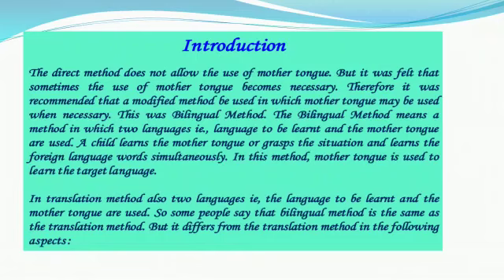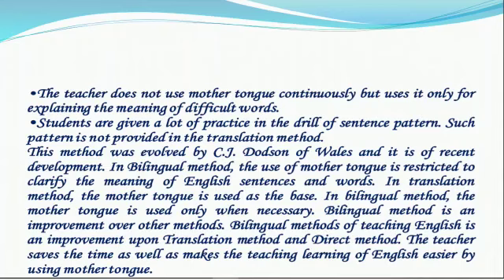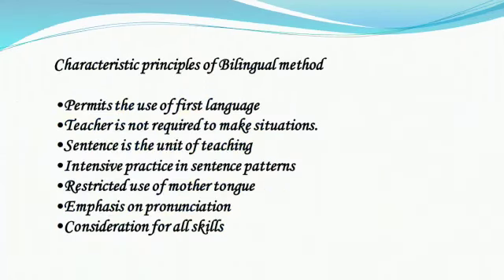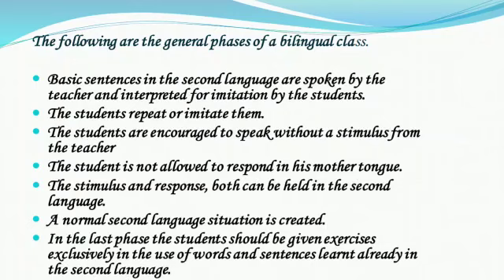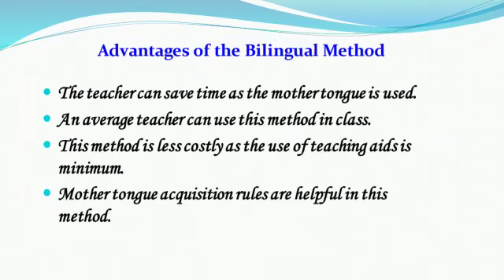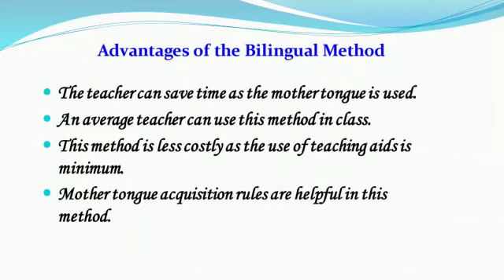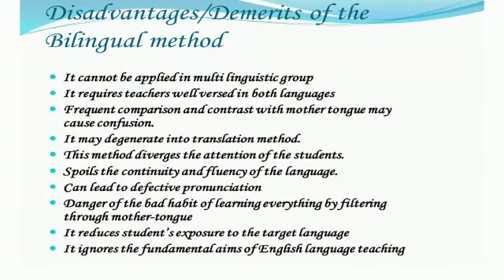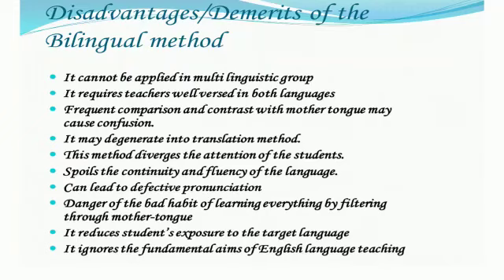Bethlahem College of Education || B Ed Online Class || Pedagogy of English || Bilingual Method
This video is the online class session of Bethlahem College of Education on the topic "Pedagogy of English - Bilingual Method"